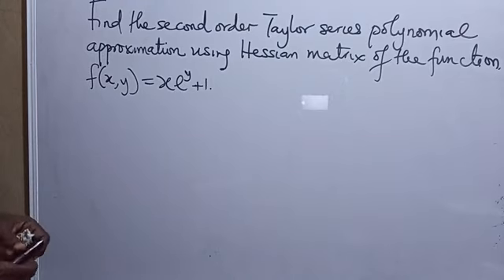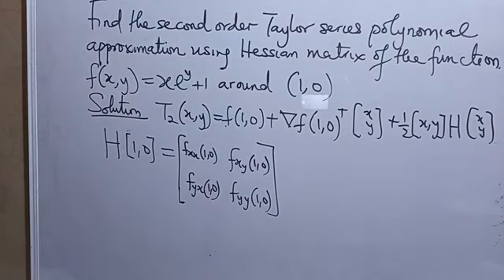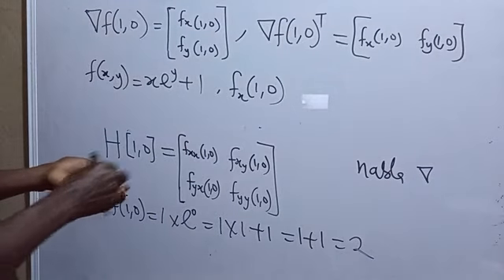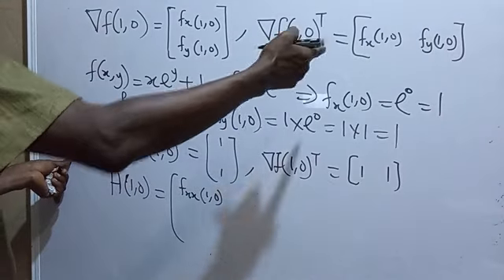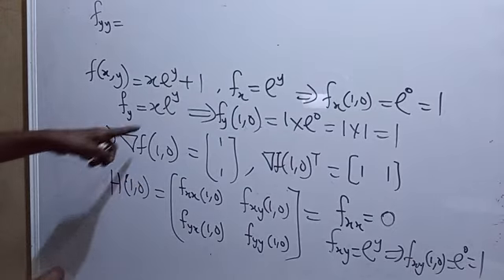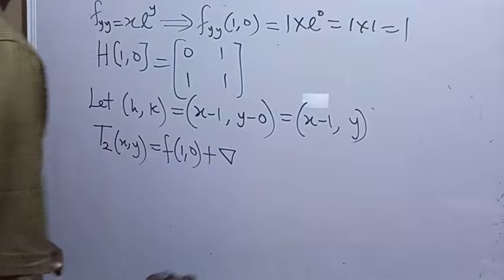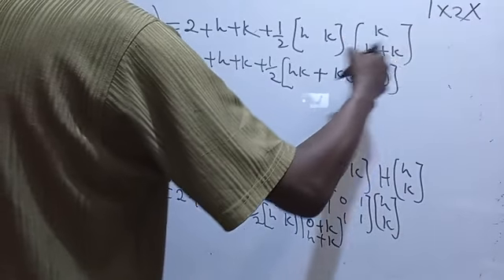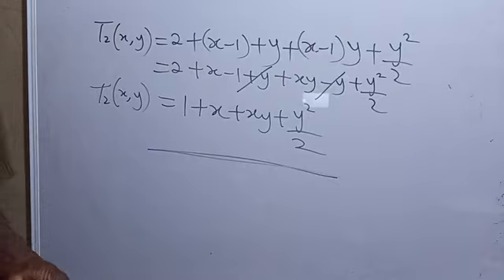Application of Hessian matrix in Taylor polynomials#maths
Is this you? "I understand Taylor polynomials for one variable, but how do I extend it to multivariable functions? And what is the Hessian matrix for?" If so, welcome!

This channel is your guide to bridging that gap. We specialize in explaining the application of the Hessian matrix in Taylor polynomials for functions like f(x, y, z). We translate this complex topic into easy-to-follow steps, showing you exactly how to construct the quadratic form and use it to analyze functions.

We cover:
Writing the Multivariable Taylor Series up to the second order.

Calculating the Gradient and Hessian Matrix.

Using the Hessian for the Second Derivative Test.

Solving Optimization Problems in higher dimensions.